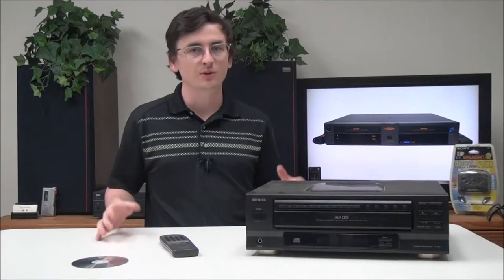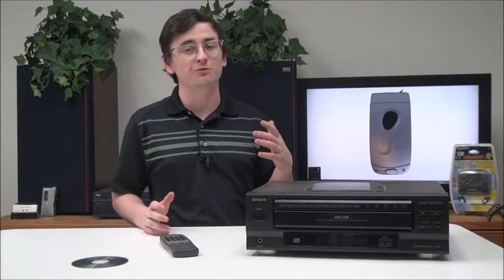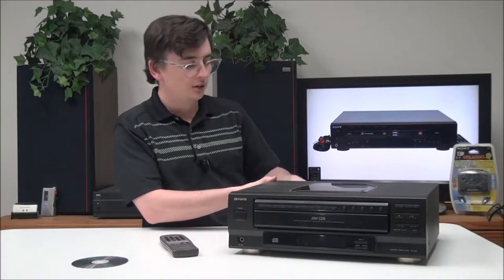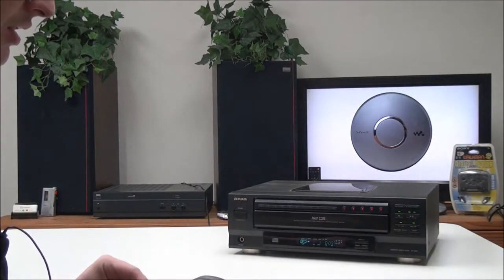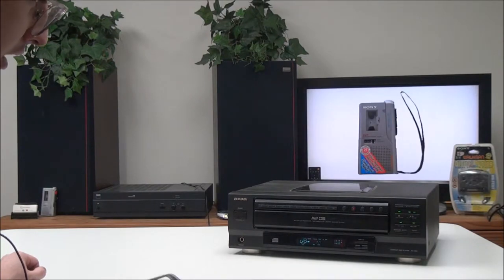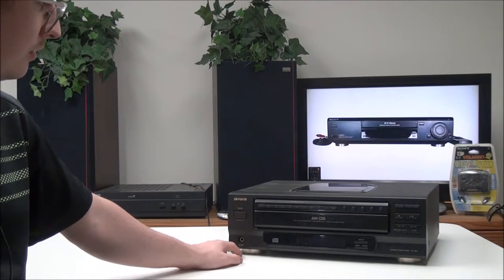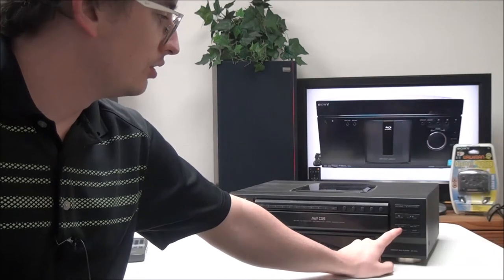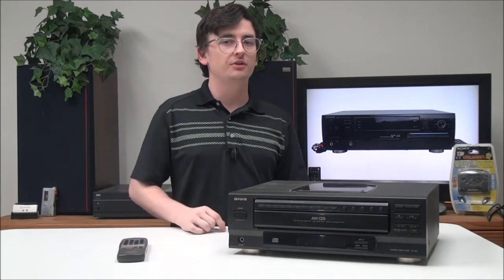AIWA XC-35M 5 DISC CD COMPACT DISC AUTOMATIC CHANGER PRODUCT DEMO